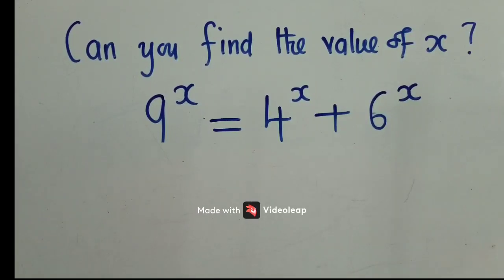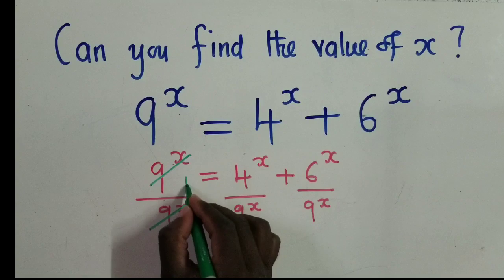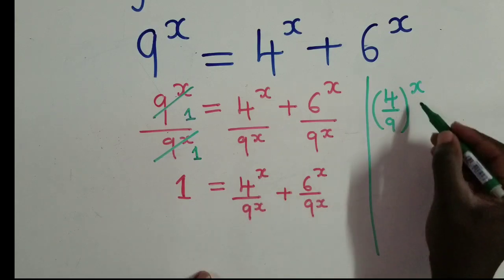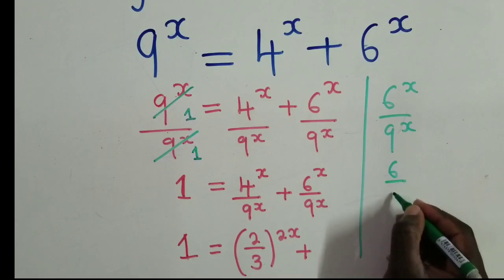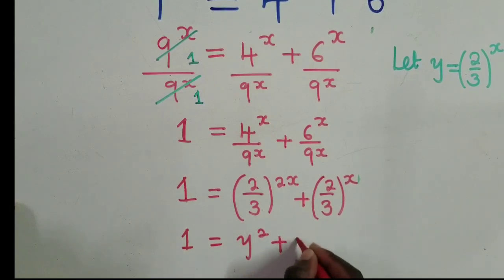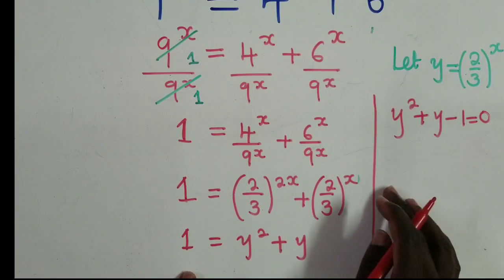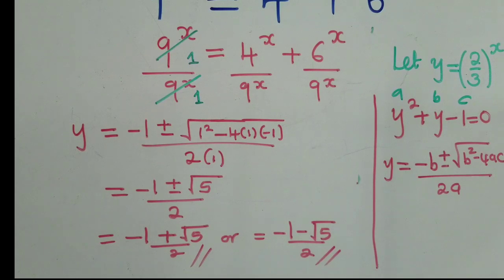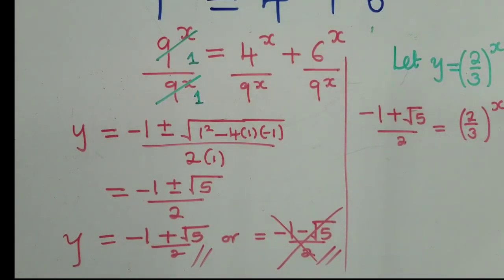Find the value of x